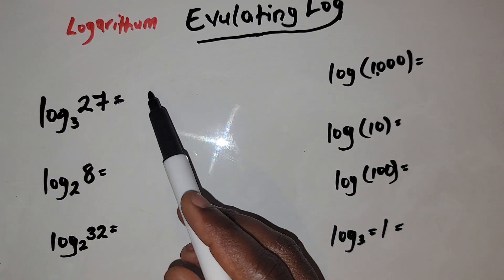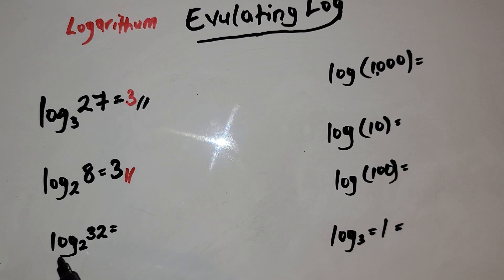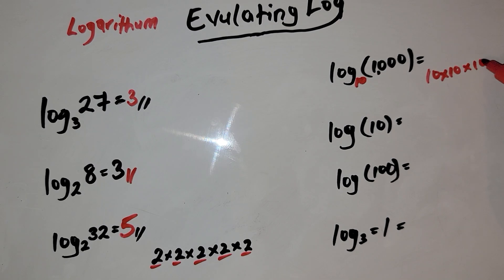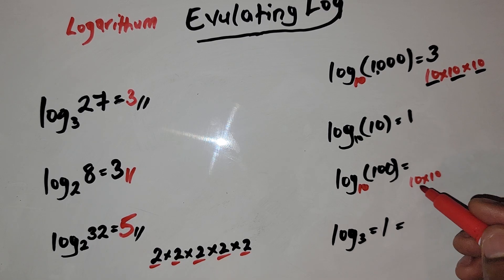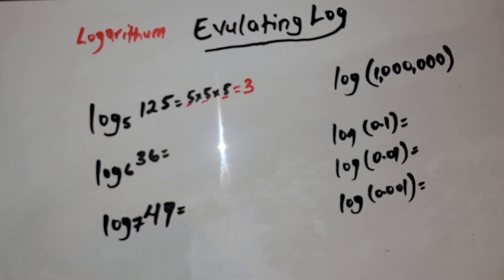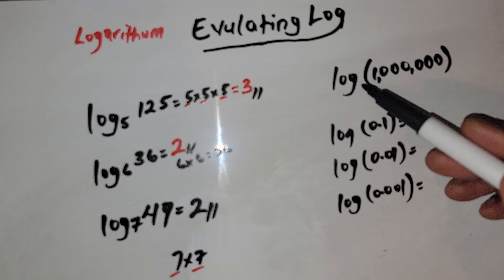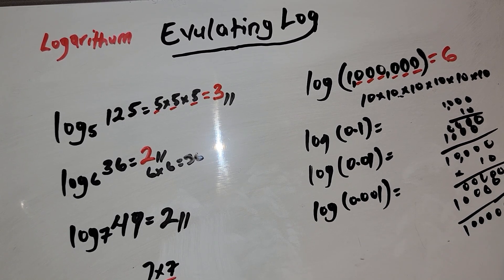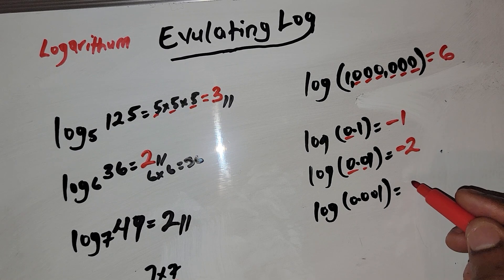Logarithm | Evaluating log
Logarithms. Hello and welcome to the @churchiemar in this tutorial I will talk about logarithms.  Logarithm- a quantity representing the power to which a fixed number (the base) must be raised to produce a given number.

"proportional to the logarithm to the base 10 of the concentration.